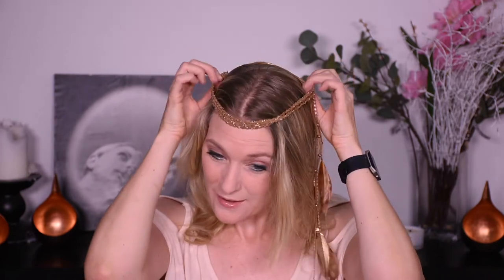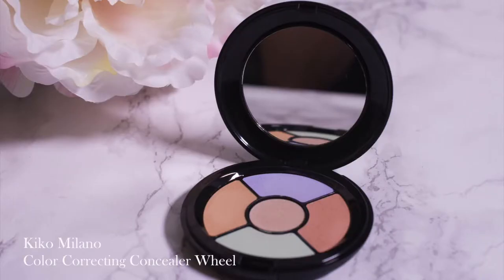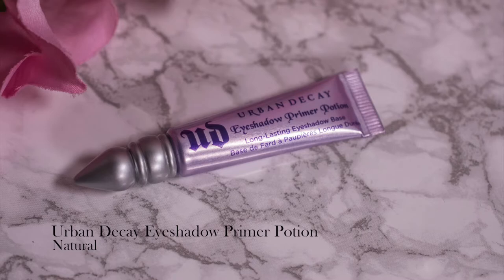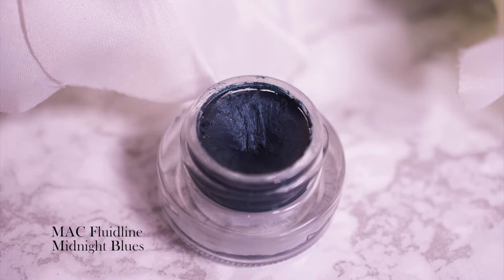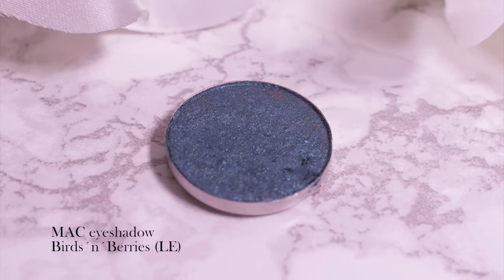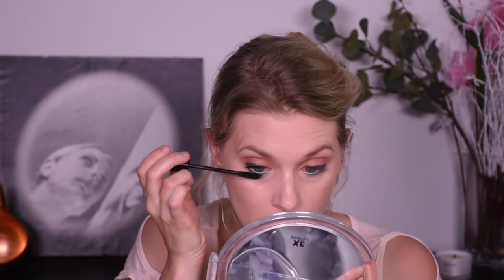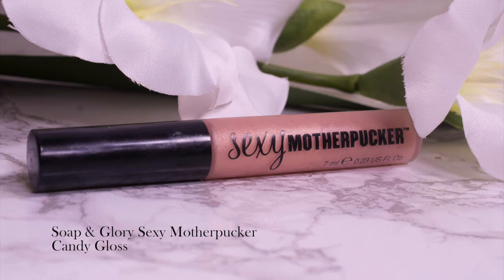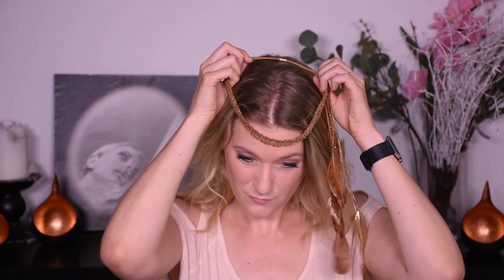Inspired by Lancome Summer Swing 2017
Summer, sun and Boho makeup - sounds great! The Lancome Summer Swing makeup combines all that, and I share my step by step tutorial with you today.

Products mentioned:
KIKO Color Correcting Concealer Wheel
Estee Lauder Double Wear Foundation
Urban Decay Eyelid Primer Potion
MAC eyeshadows in Shimmermoss, Birds´n´Berries and Saffron
MAC Fluidline
Hourglass Ambient Lighting Powder Dim Light
The Body Shop Honey Bronze Bronzer
Soap & Glory Sexy Motherpucker Lipgloss Candy Gloss